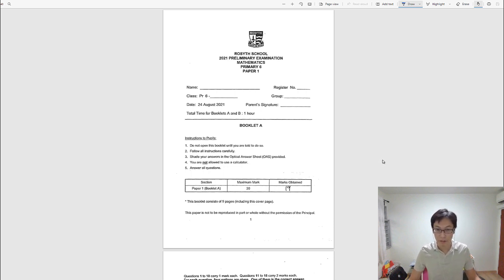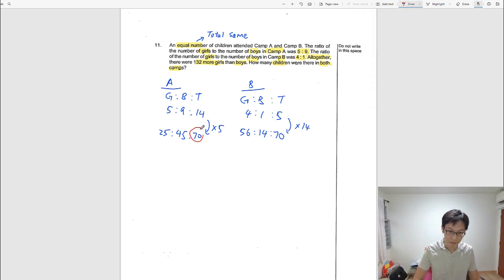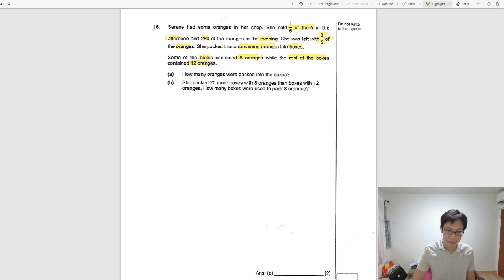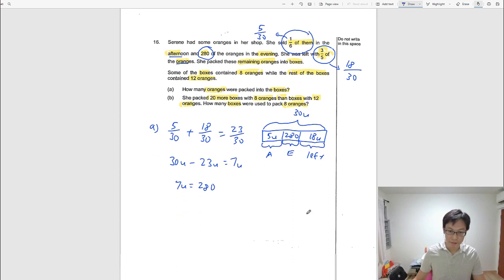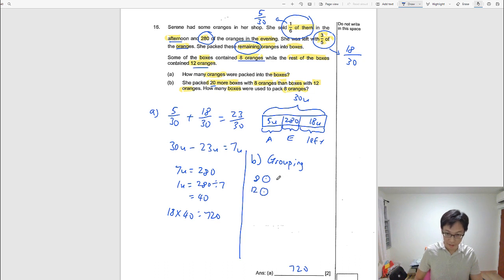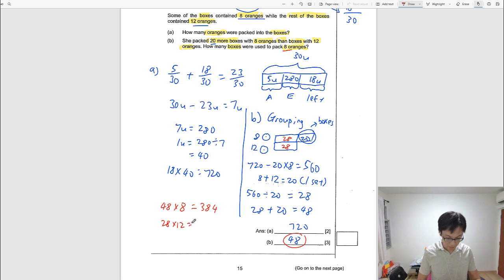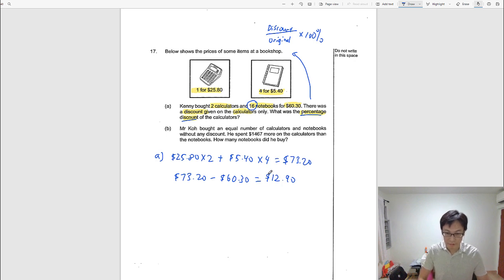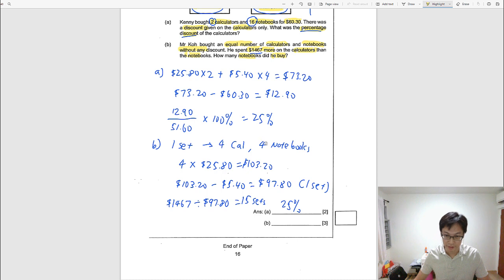How to Know Which Method to Apply (Rosyth School 2021 P6 Math Prelims)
One of the most common questions that we receive from parents is,

"How do I know which method to apply?"

In this video, we are going to tackle 3 challenging questions from Rosyth school 2021 P6 Math prelim papers.

00:00 Q11
06:02 Q16
15:16 Q17

We hope that through this video, you will have a better idea of which method to apply when solving problem sums.

I am also one of the directors of Grade Solution Learning Centre, which provides live physical and Zoom classes.